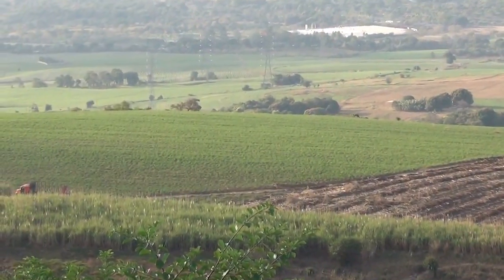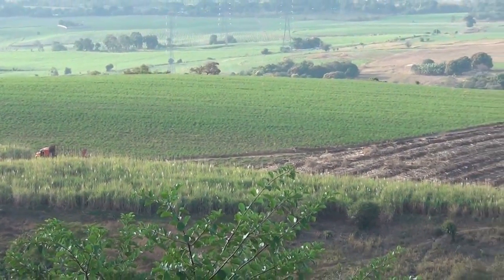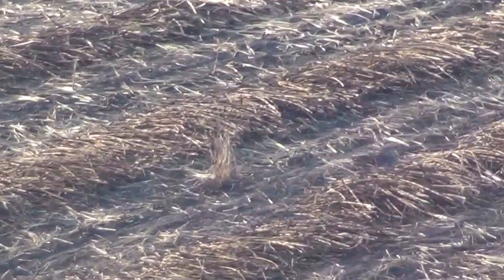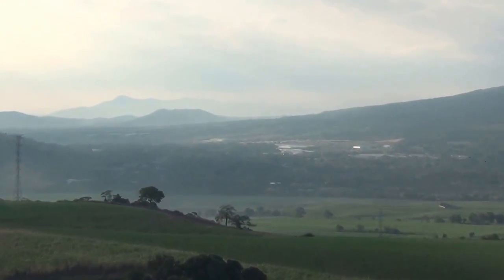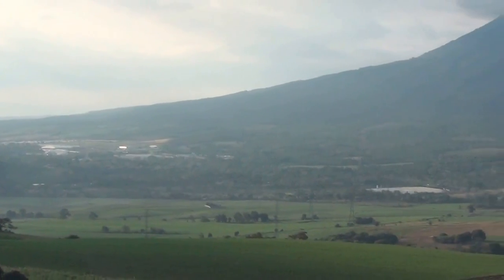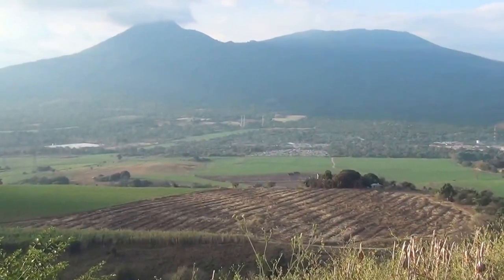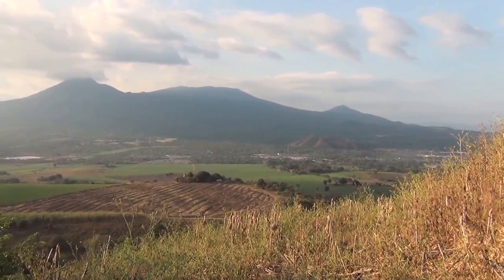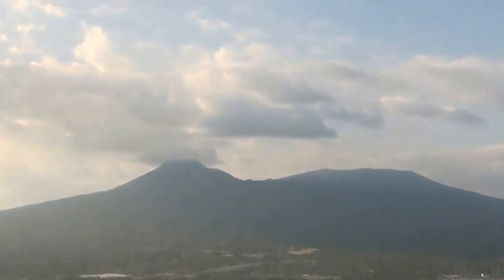Loma de las Mesas Nejapa y Quezaltepeque El Salvador C A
Este dia nos visito directamente desde mexico, una suscriptora
conozcan aqui sus impresiones al visitarnos.
[CONTACTANOS] ... Nos fuimos a comer panes mataniños con unos amigos del canal! esperamos disfruten de este videoreportaje.

transmision en vivo,
jason galvez,
el salvador,
elsalvador,